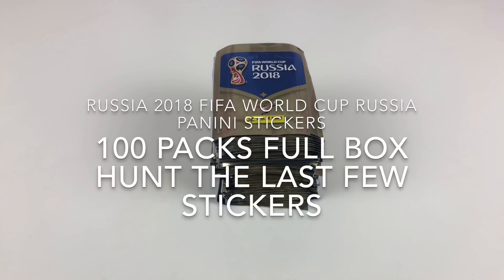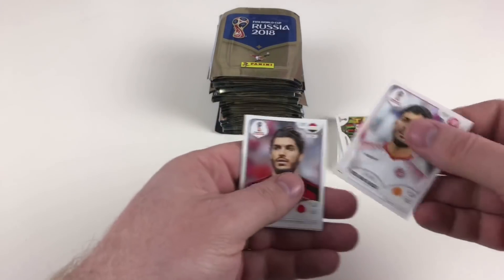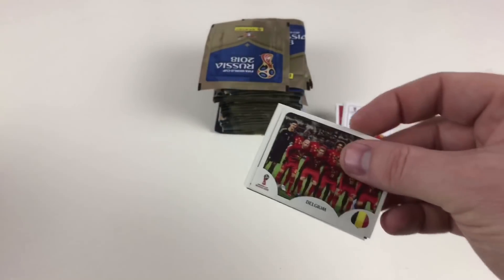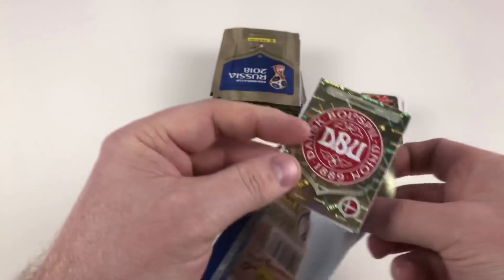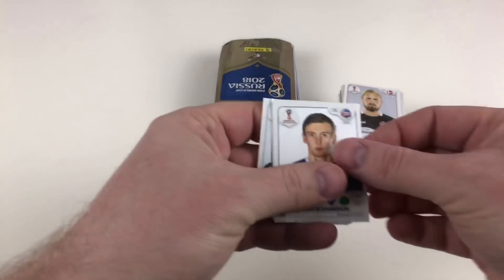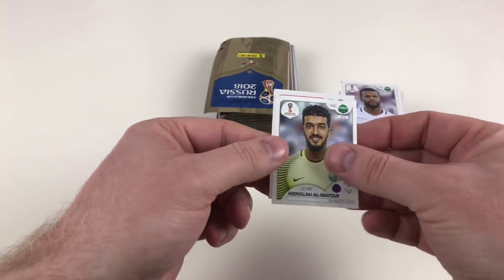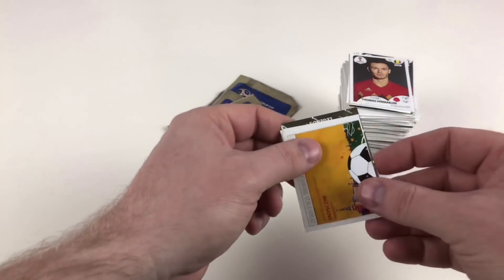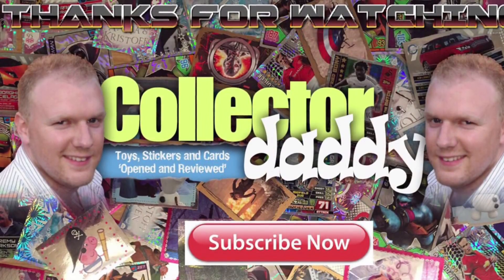Russia 2018 Fifa World Cup Panini stickers 100 packs full box hunt the last few stickers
We open a full box of 100 packs of the Panini Russia 2018 Fifa World Cup stickers to see what the chances are of getting the last few ones we need, watch to see if we get them